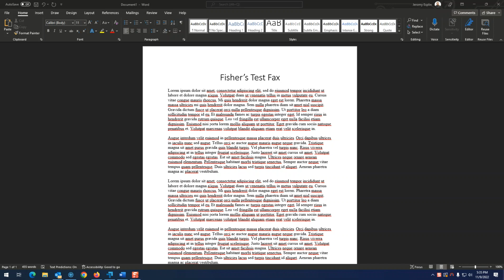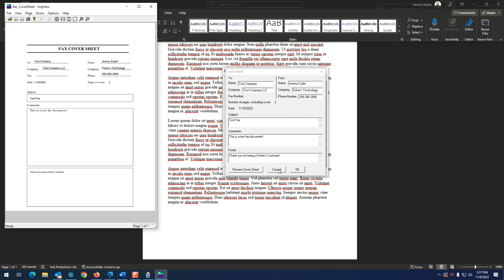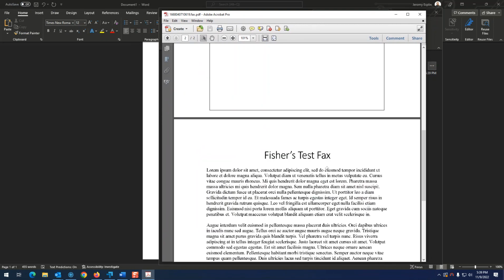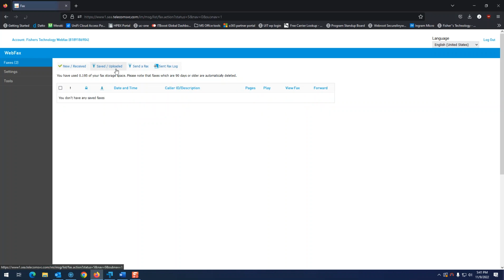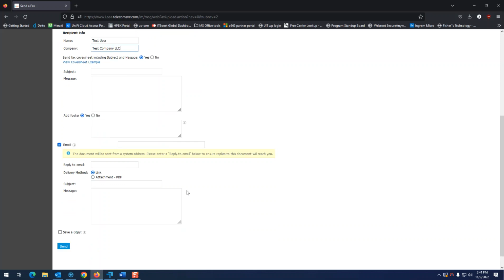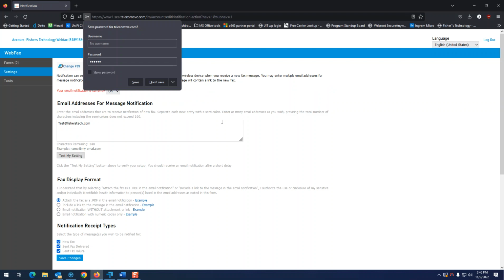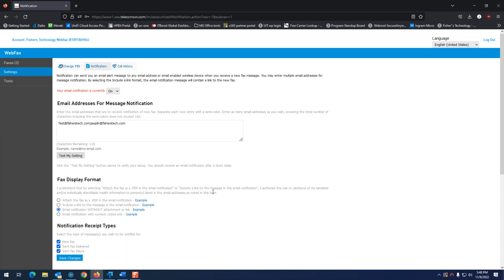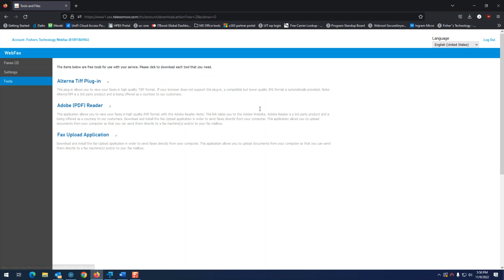Webfax Training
This video shows you how to use the Fisher's Webfax Product.
0:00 Intro to Webfax
0:45 Using the Fax Upload Application
4:46 Usage of the Webfax Portal